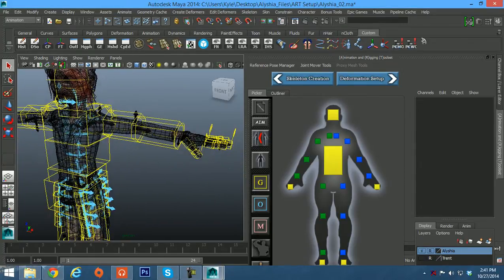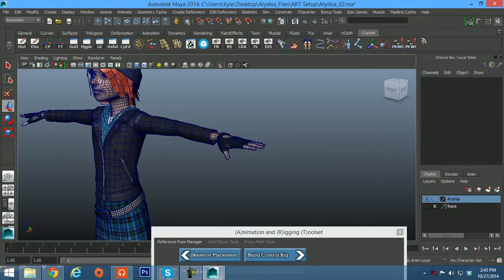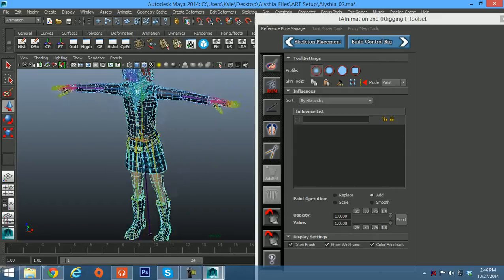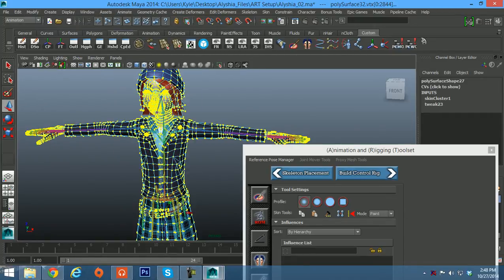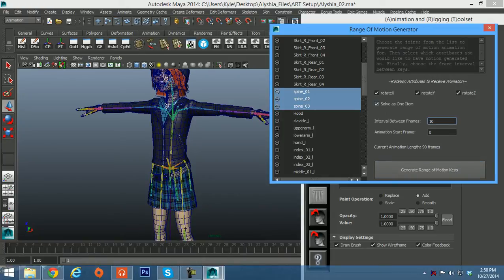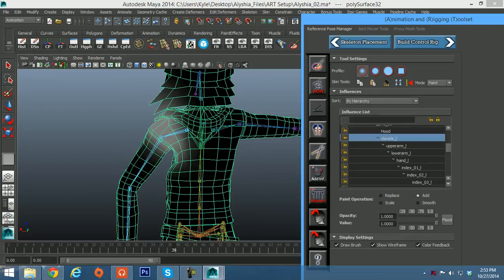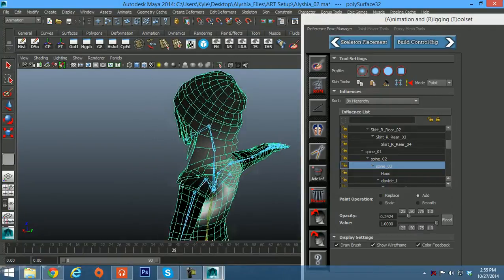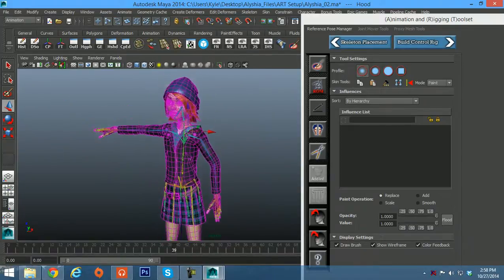04 Deformation and Weighting Menus